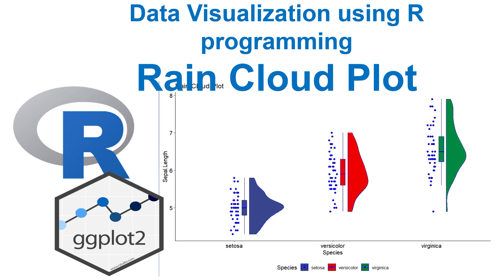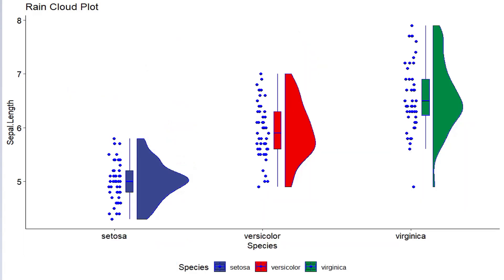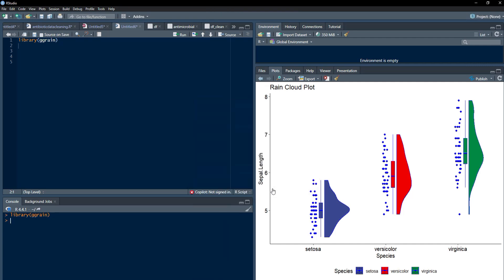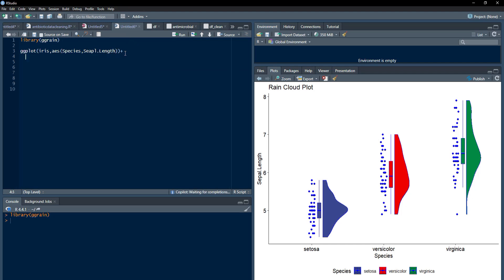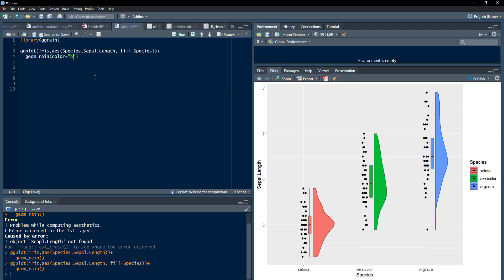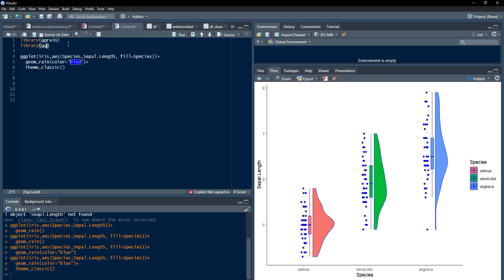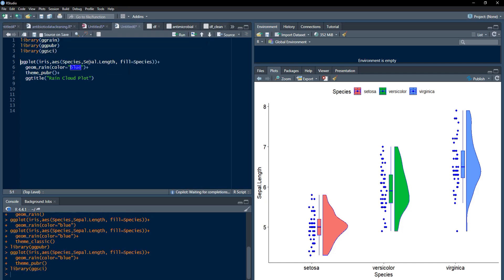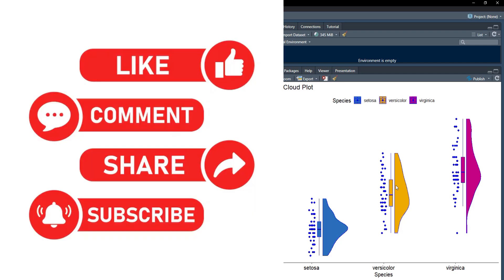Raincloud Plots with ggrain in R Programming: Amazing and easy visulaistion of Distributions!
I'm thrilled to be back on YouTube, and today, we're diving into the beautiful world of data visualization in R! Join me as we explore how to create stunning Raincloud Plots using the ggrain package. Perfect for beginners and pros alike, this tutorial covers everything from basic setups to advanced customization with ggplot2 themes and the vibrant color schemes of ggsci. Let’s make your data visualization journey as colorful as it gets!

ggrain plot visualises the distribution of data in different categories of a categorical variable. It is the combination of raw data visualisation as dot plot, five-point summary as boxplot and density as a density plot.   Very short and intuitive code is sufficient to get an elegant plot.

# code

library(ggrain)
library(ggpubr)
library(ggsci)

ggplot(iris,aes(Species,Sepal.Length, fill=Species))+
  geom_rain(color="blue")+
  theme_pubr()+
  ggtitle("Rain Cloud Plot")+
  scale_fill_bmj()